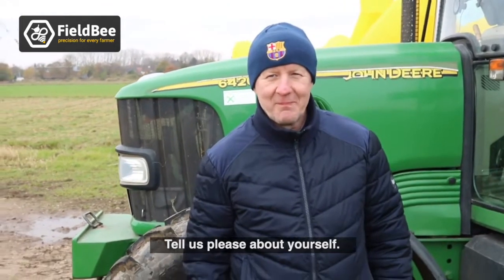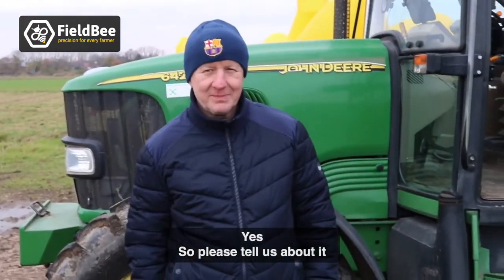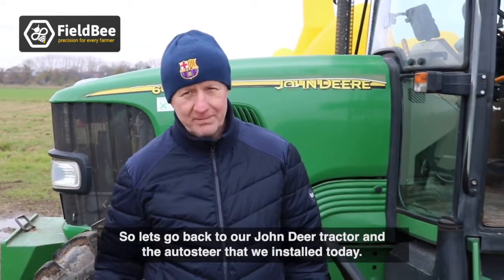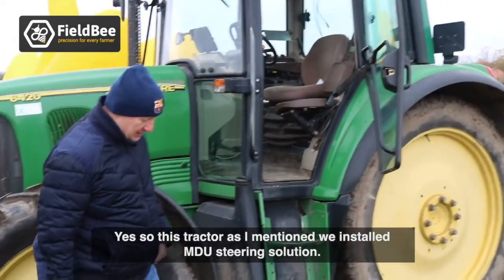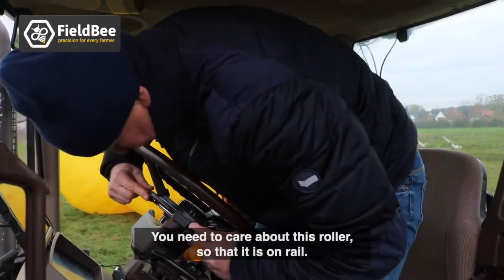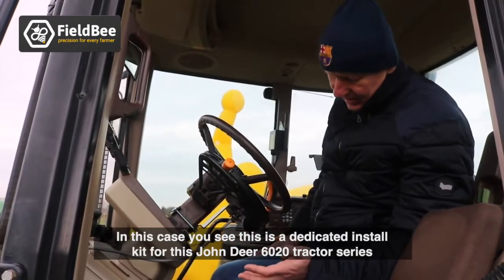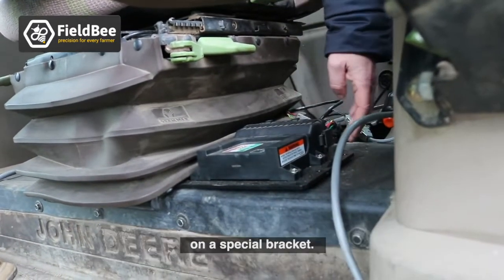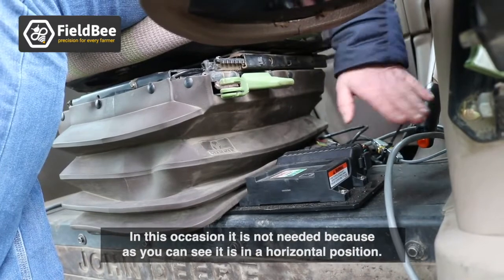FieldBee auto steer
FieldBee auto steer is equipped with built-in terrain compensation and together with RTK system will provide you with 0 – 4 cm accuracy.

FieldBee auto steer is a high quality system that works on many tractor models. Same automatic steering controllers are used by Claas, Mueller-Elektronik, Ag Leader, TeeJet and others